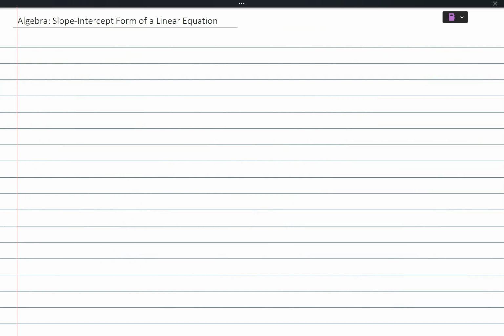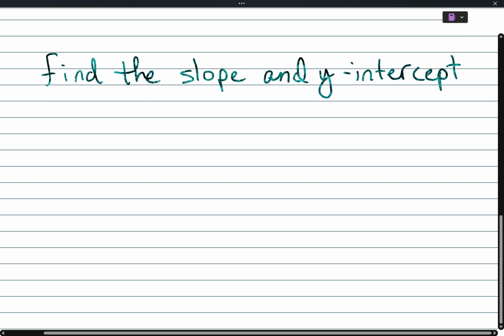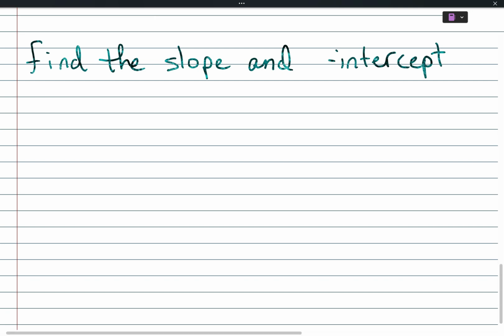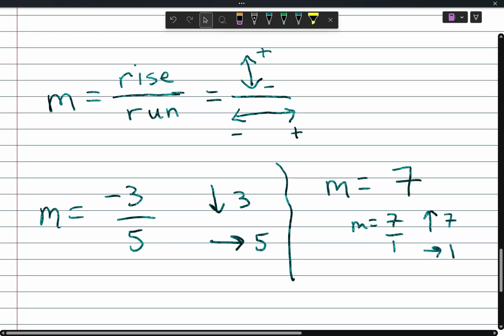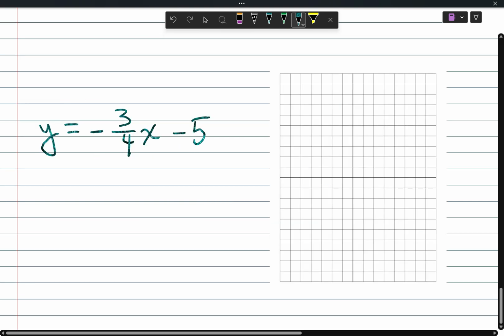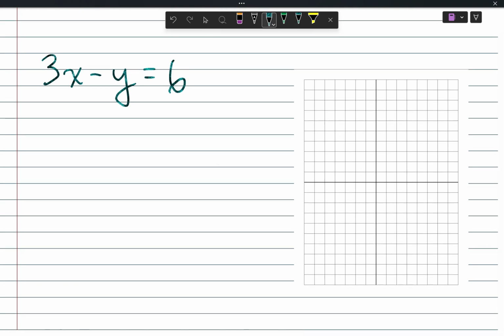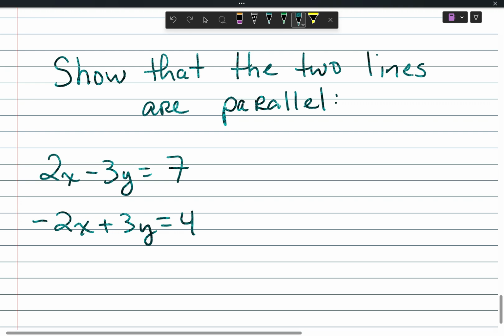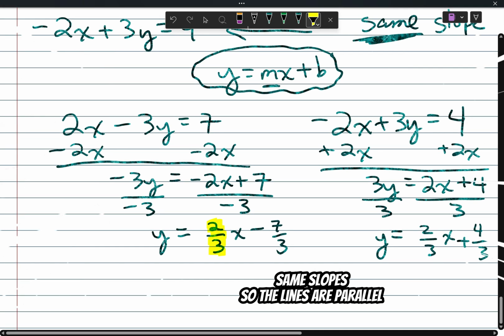Slope-Intercept Form of a Line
Using Slope-Intercept form of a line to find slope and y-intercept of equations of lines. Graphing using Slope-intercept form. Comparing slopes of lines using slope-intercept form.